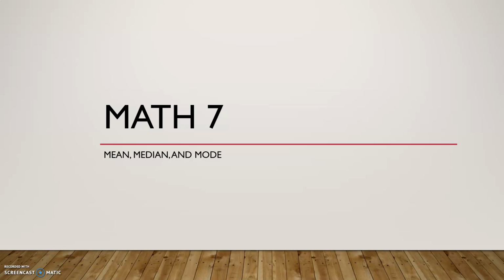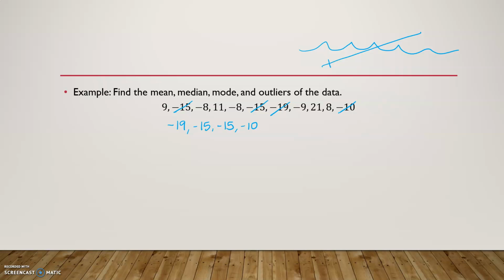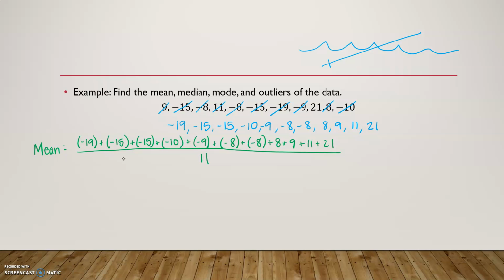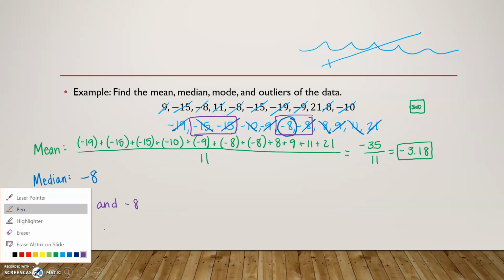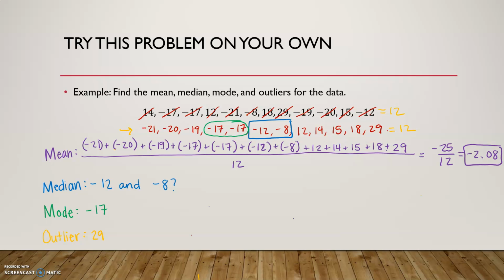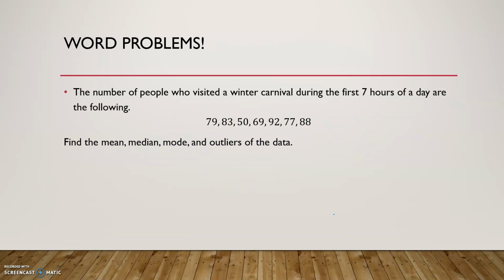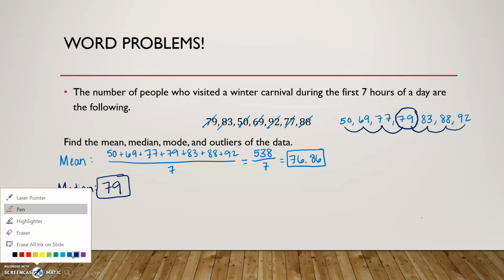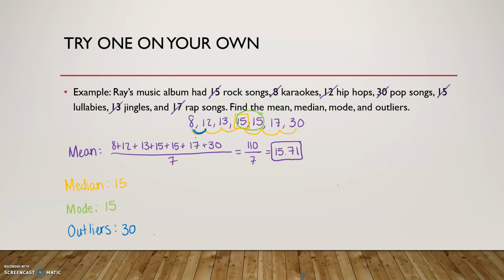Math 7 - Lesson 1.10 - Mean, Median, and Mode